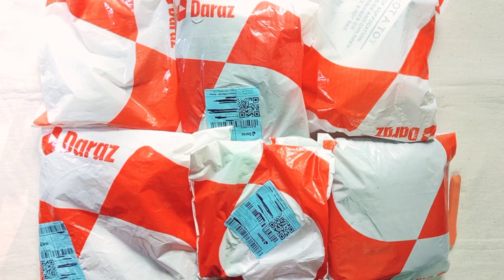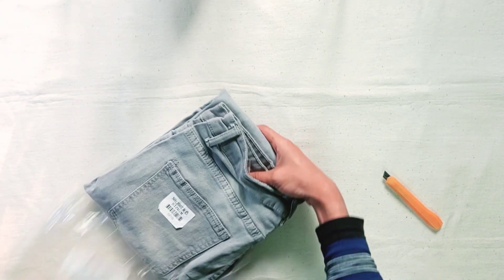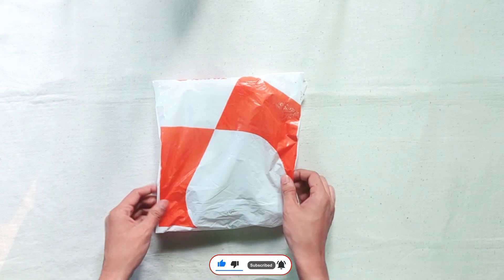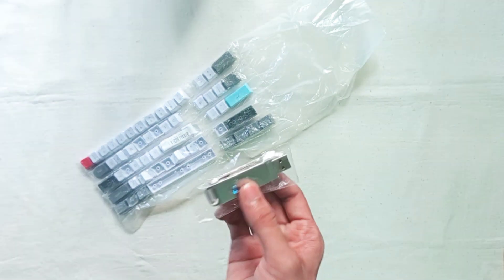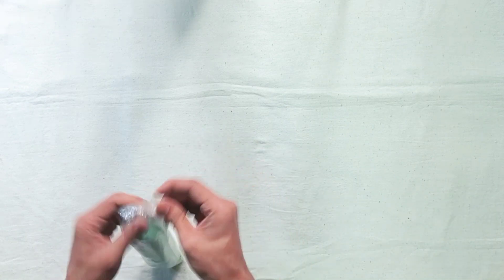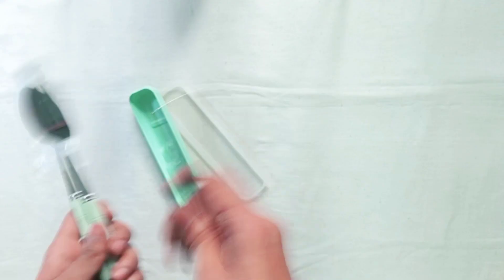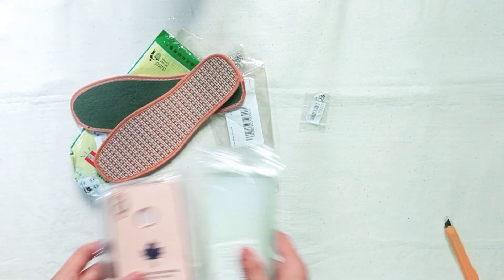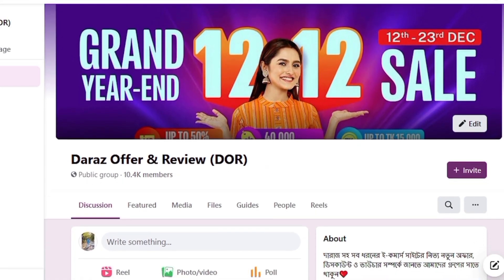Daraz Valentines Day Campaign 56Tk 9Pcs Mystery Box Unboxing | ভালোবাসার বদলে এবার বাঁশ পেলাম ! | TS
সবে মাত্র দারাজে Valentine's day campaign শেষ হলো। এবং এই campaign উপলক্ষে এবার অনেকবার মিস্ট্রি বক্স লাইভ হয়েছিল। সেই লাইভ হওয়া মিস্ট্রি বক্স থেকে গত ৭ ফেব্রুয়ারি ৯টি মিস্ট্রি বক্স অর্ডার করতে পারি যেগুলোর আনবক্সিং করবো আজ।

ধন্যবাদ। ❤️
⭐️  অফিসিয়াল টেলিগ্রাম চ্যানেলে জয়েন করুন

Daraz 14Tk mystery box unboxing
12Tk mystery box unboxing | দেখুন

About daraz : Daraz Group is a multinational technology company that focuses on e-commerce, logistics, payment infrastructure and financial services. Founded in 2011 with the backing of Rocket Internet, it was first launched in Pakistan as an online fashion retailer and later expanded to Bangladesh, Sri Lanka, Nepal, and Myanmar as Daraz Group after a shift in its business model. In May 2018, Daraz Group was acquired by Chinese e-commerce company Alibaba Group.
Daraz . daraz mystery box . daraz campaign . daraz 12.12  .  daraz 12.12 campaign . daraz 11.11 campaign .